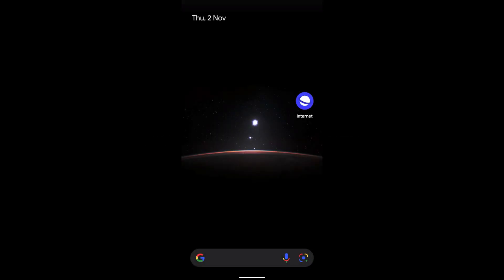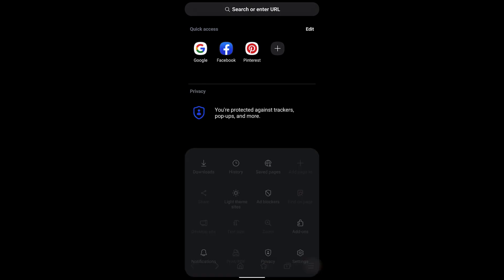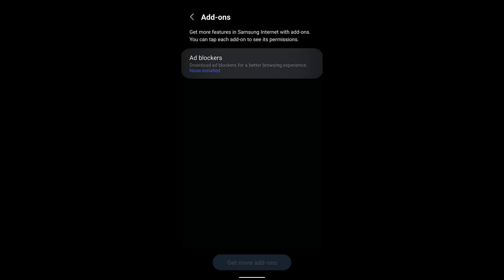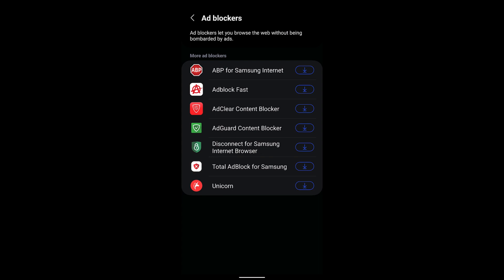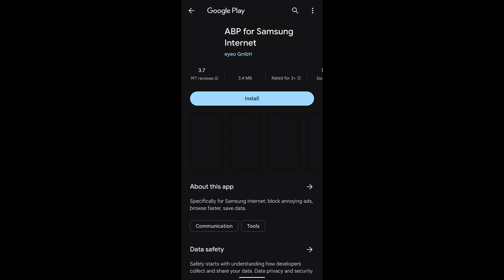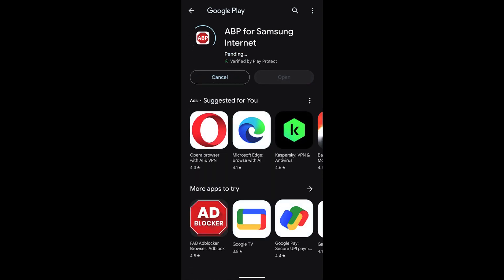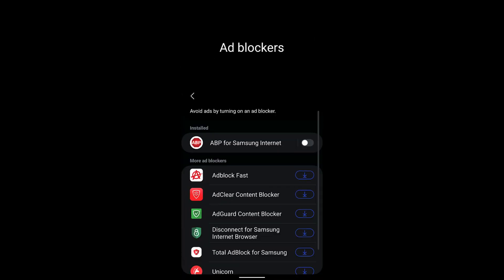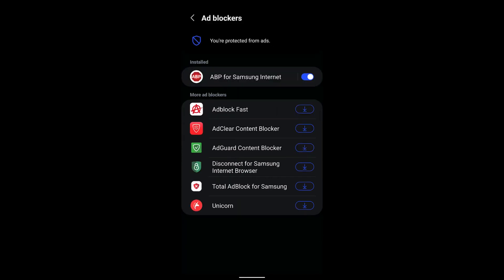How to Block Ads on Websites in Samsung Internet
In this tutorial, I have shared how to install the ad blocker extension for the Samsung Internet app. This installed ad blocking will be integrated with an Internet app to stop the advertisement.

You can customize the ad blocker settings with the toggle switch within the Internet app interface.